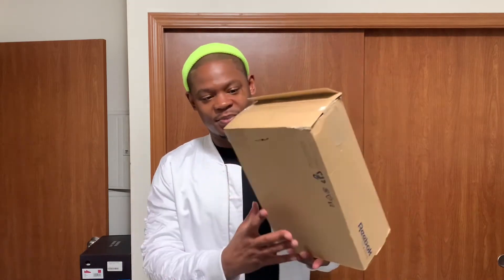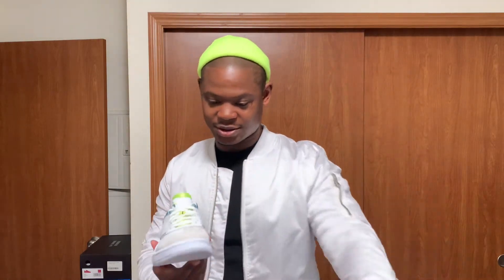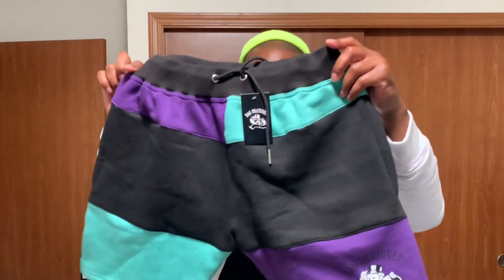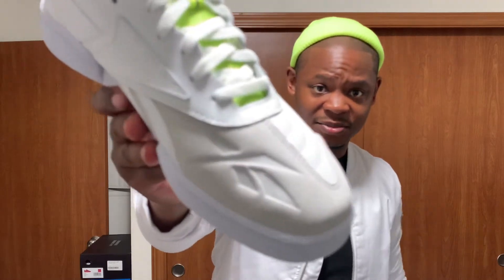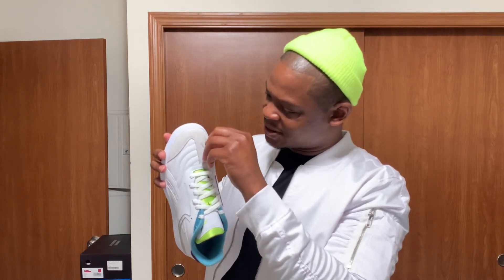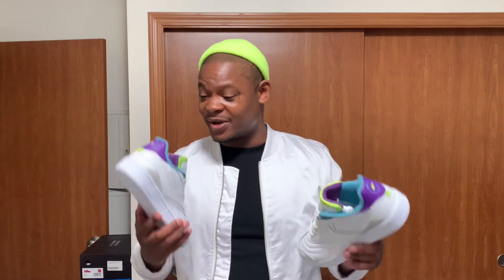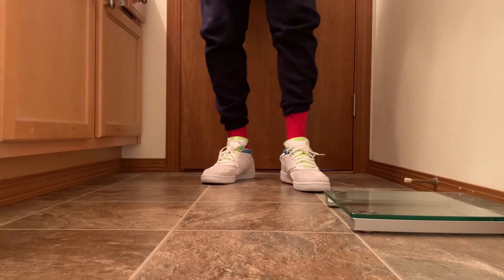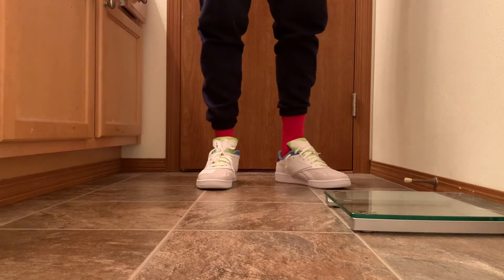Reebok Classics Club C RC 1.0 + on feet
On feet 4:20